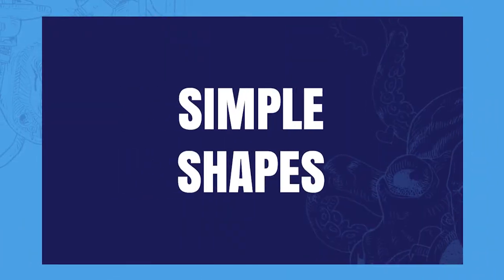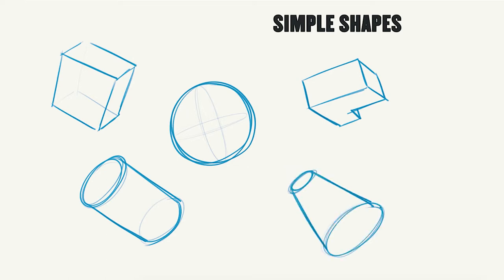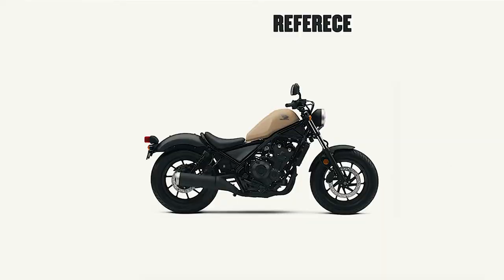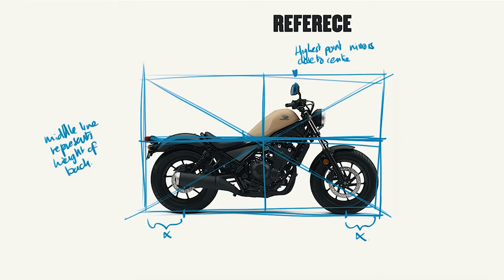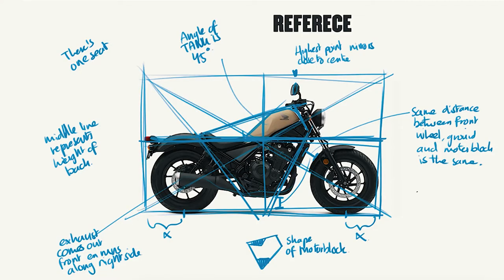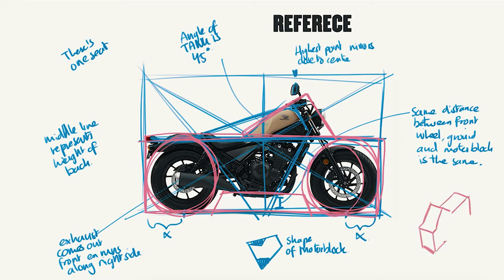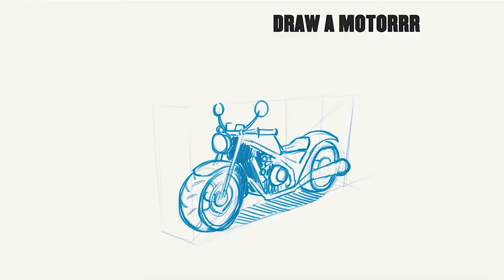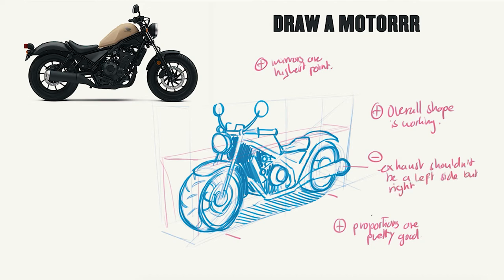How to Draw a Motorcycle with Simple Shapes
Descriptions:
Is drawing a motorcycle hard? Want to learn how to draw a motorcycle (motorbike) with simple shapes?

Welcome and in this tutorial, I will show you how to draw a motorcycle with step-by-step guide. Though we will be using photo reference to start, this process will allow you to draw seemingly any vehicle from your imagination. Follow my step by step, if you need more time, you can make pause.

Motorcycle is a two-wheel traveler and the space of seat are also limiting to two. Motorcycle is a very economical and cheap way of transport and its famous because of its specification.

Drawing of a motorbike is simple and easy. It helps beginners or children practice to observe how to draw a bike bicycle at a basic level and I will show you how to do that! Just follow my video steps and you will also can learn just using simple shapes.

▶️ Three simple shapes that can be used for drawing a motorcycle:
A box
A cylinder and,
A sphere

▶️ Steps of drawing a motorcycle:
Step 1:  Finding some reference material
Step 2: Drawing in a box around motorcycle and across through the middle
Step 3: Drawing the motorcycle straight from the image

▶️ Timestamps:
0:19​ Simple shapes
1:08​ Reference
1:46​ Study
4:10​ Drawing
5:48​ Conclusion

✏️ Tools I use ✏️
My Favourite Pens
Stabilo Refills
Colored Pencils
Pencil Sharpener
Black Flair Pen
Sharpie Fine Point Black Markers
Wooden Mannequin
White Board
Drawing Tablet

🎥 Filming setup 🎥
Phone Holder
LED Desk Lamp
White LED Bulbs
Laptop Stand

Anatomy For Artists
Figure Drawing
How To Draw
Creative Confidence
Animators Survival Kit
Understanding Comics
Kim Jung Gi 2016